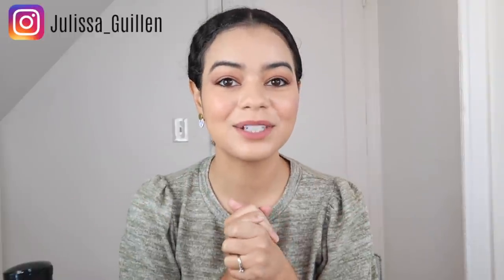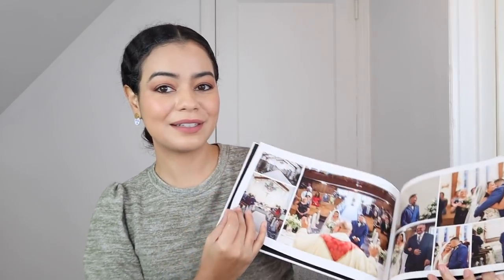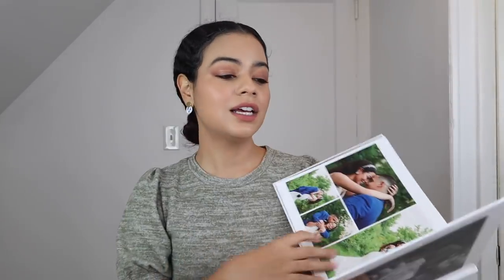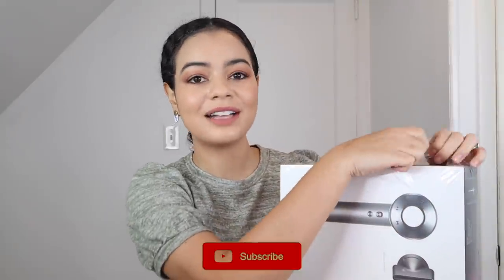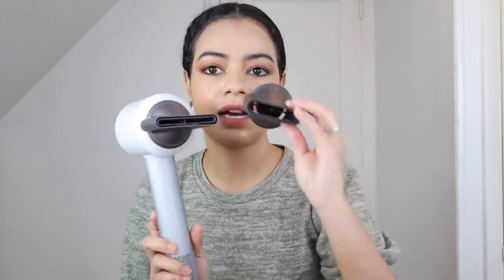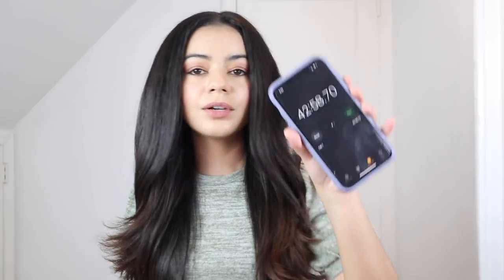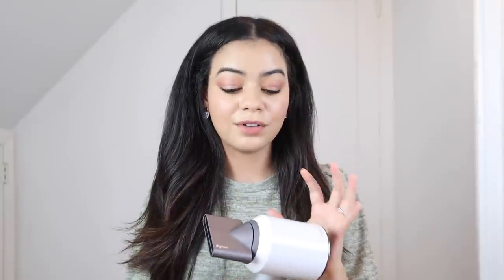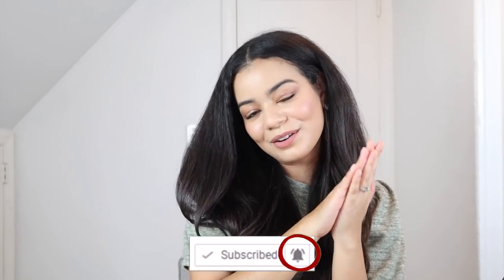TESTING THE DYSON SUPERSONIC ON CURLY HAIR - HONEST OPINION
TESTING THE DYSON SUPERSONIC ON CURLY HAIR - HONEST OPINION / Hey guys! Here's a very requested video! I finally tested out the Dyson SuperSonic & here's my honest opinion about this tool! Please let me know your thoughts on my new youtube studio set up!

Products Mentioned -

Dyson Supersonic

Drybar Prep Rally

Tweak'd By Nature Round Brush

Suggested Videos -